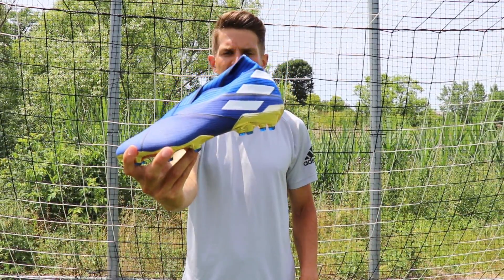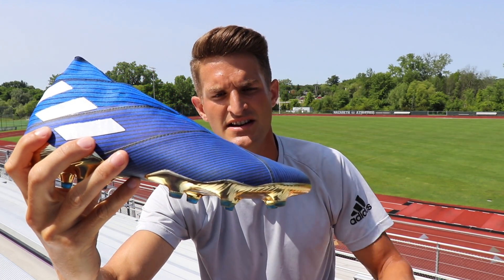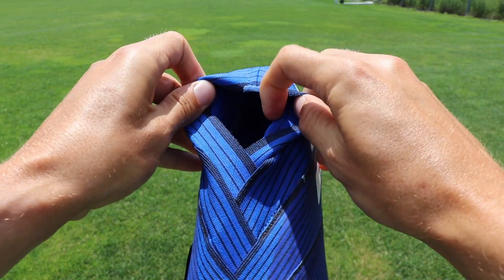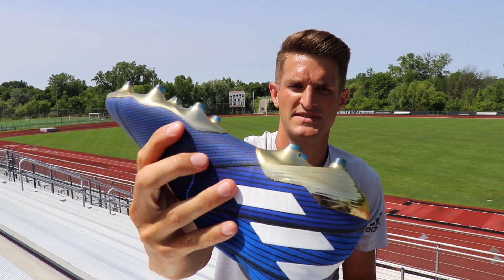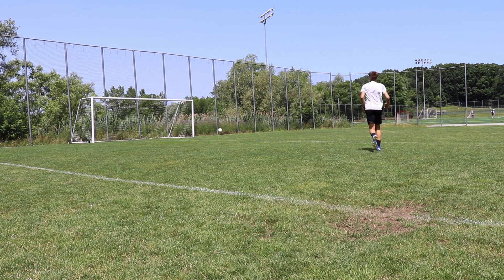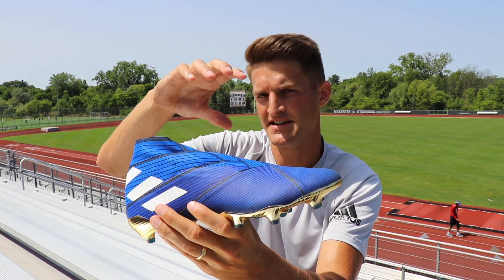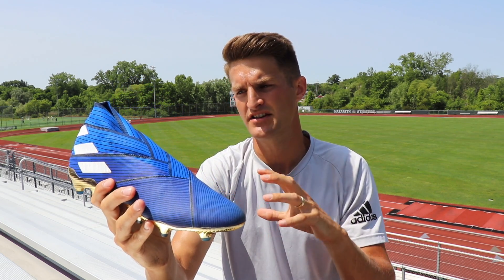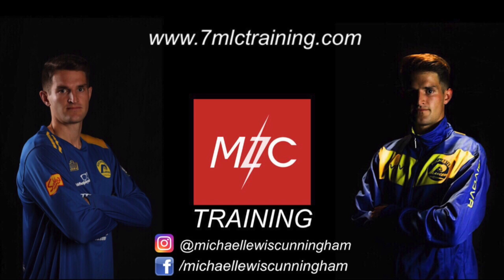Nemeziz 19+ Play Test and Review | Adidas Nemeziz 'Inner Game' Football Boots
The Adidas Nemeziz is worn by the likes of Lionel Messi, Robert Firmino and Bernardo Silva; players known for their razor sharp agility and ball control to change the game in an instant. Today we take a look at the brand new Nemeziz 19+ model from Adidas and see if the updates to the new football boot are an upgrade from previous models.

Thank you to Prodirectsoccer for providing the boots.